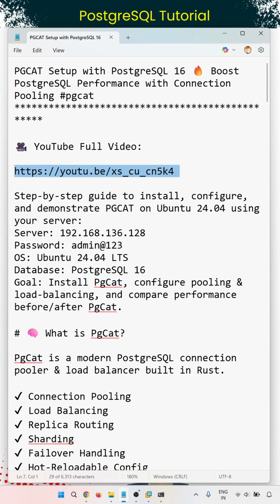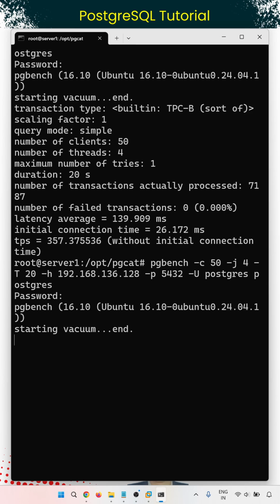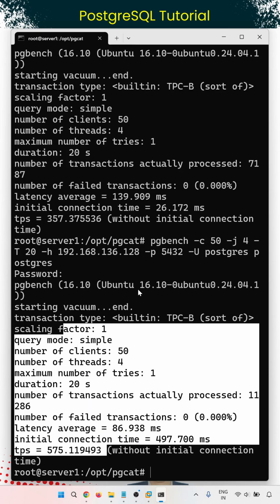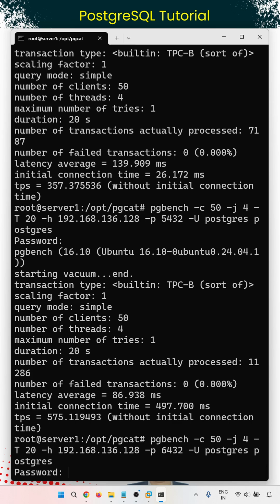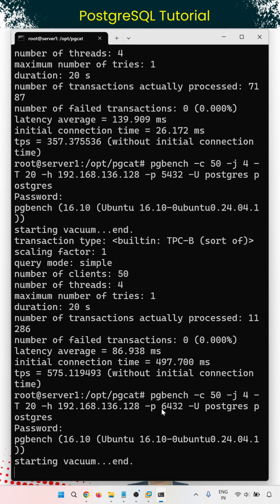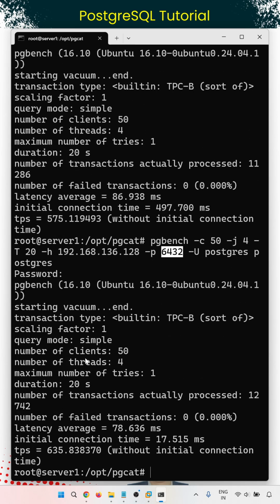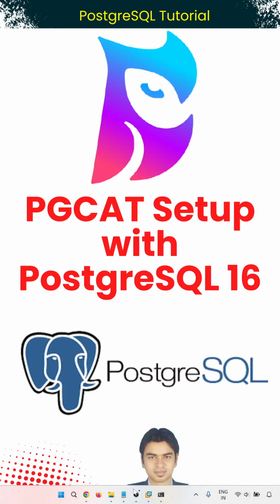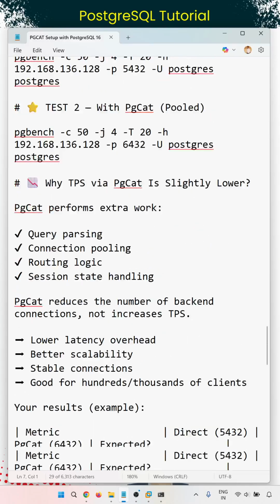PGCAT Setup with PostgreSQL 16 🔥 Boost PostgreSQL Performance with Connection Pooling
Step-by-step guide to install, configure, and demonstrate PGCAT on Ubuntu 24.04 using your server:
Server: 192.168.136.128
Password: admin@123
OS: Ubuntu 24.04 LTS
Database: PostgreSQL 16
Goal: Install PgCat, configure pooling & load-balancing, and compare performance before/after PgCat.

# 🧠 What is PgCat?

PgCat is a modern PostgreSQL connection pooler & load balancer built in Rust.

✔ Connection Pooling
✔ Load Balancing
✔ Replica Routing
✔ Sharding
✔ Failover Handling
✔ Hot-Reloadable Config

Thanks & Regards,
💫 Chitt Ranjan Mahto — “CHIRAG” 💫